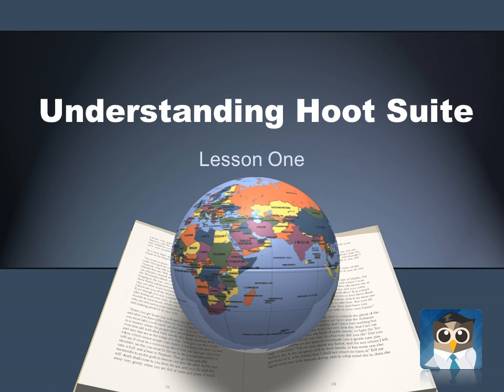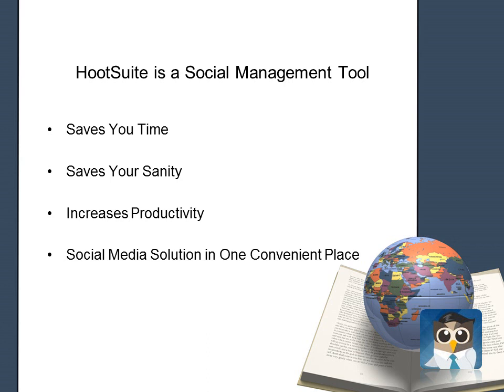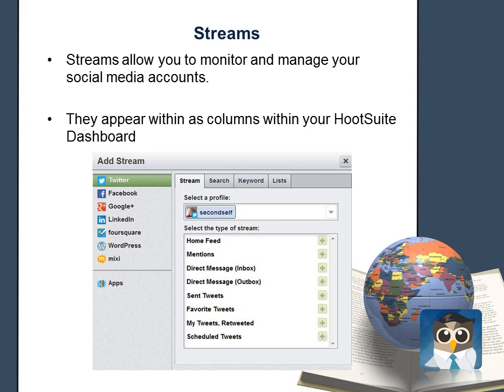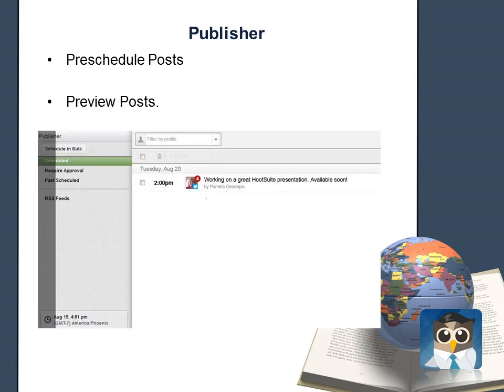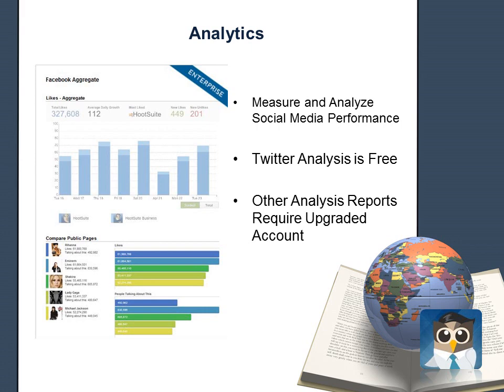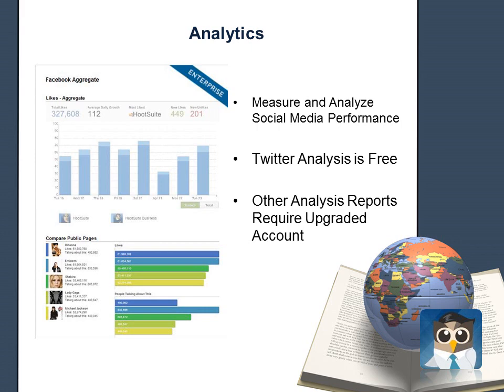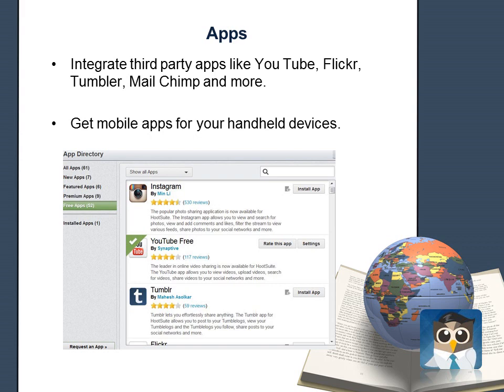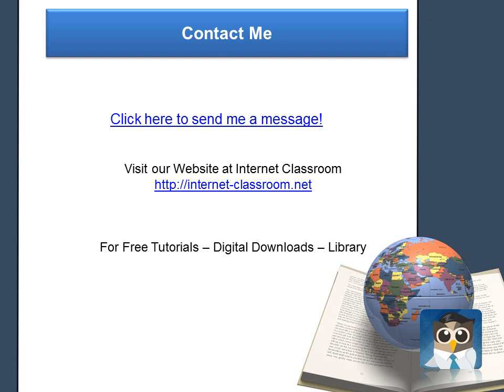Understanding Hoot Suite - Lesson 1 - Introduction to HootSuite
In the first lesson we'll cover what HootSuite is, how it works and how it can help you manage your social network profiles all from one convenient location.